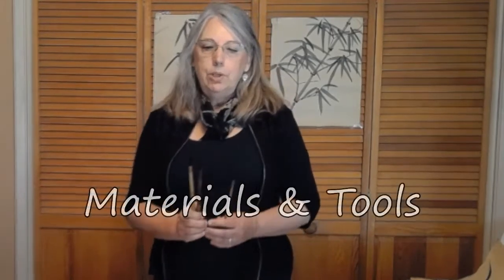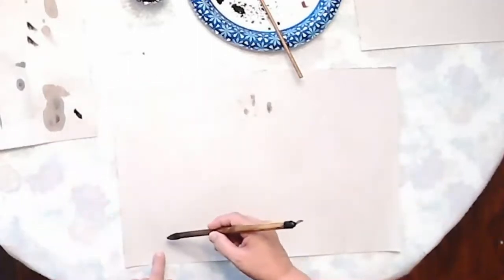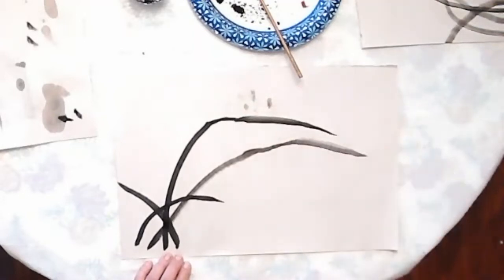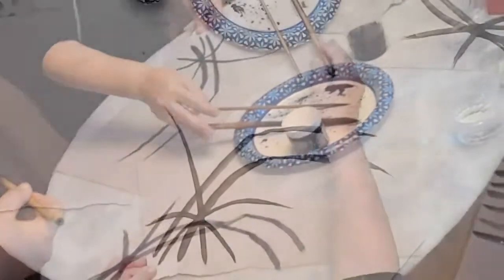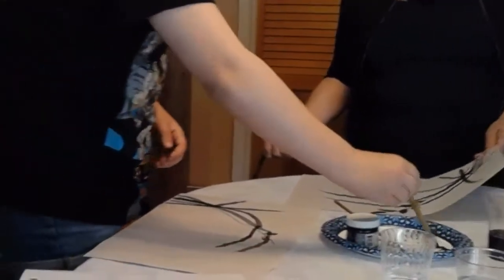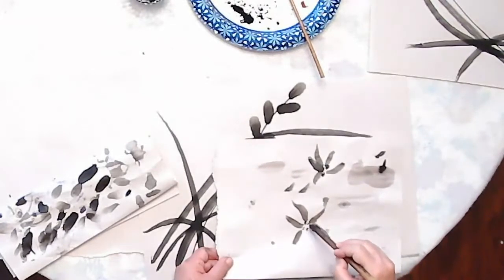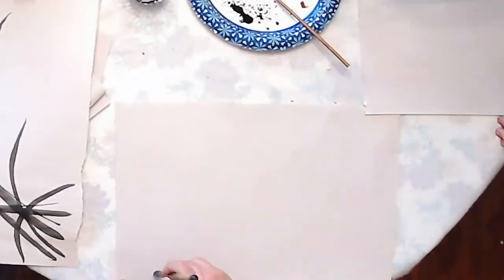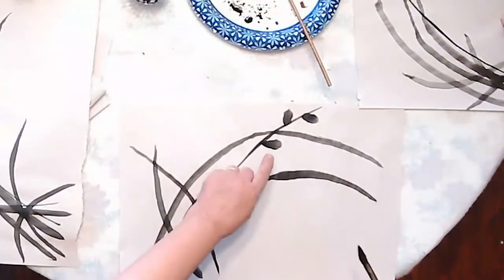Sumie Brush Painting with Karen & Grace- Lesson 2 Painting Wild Orchid Flowers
Sumie Brush Painting - Lesson 2  Painting Wild Orchid Flowers